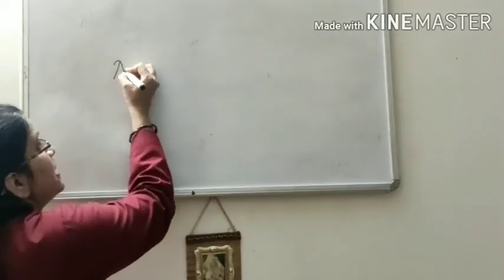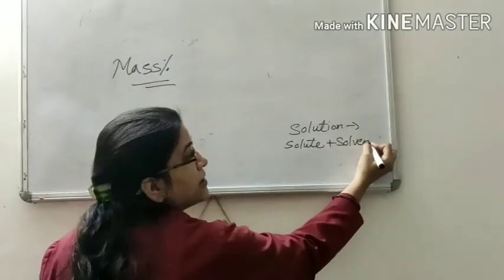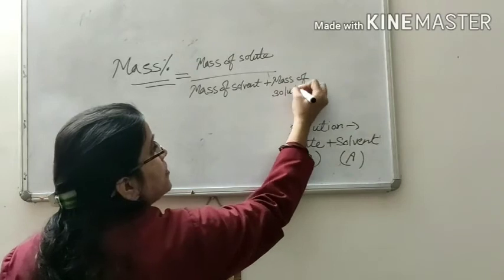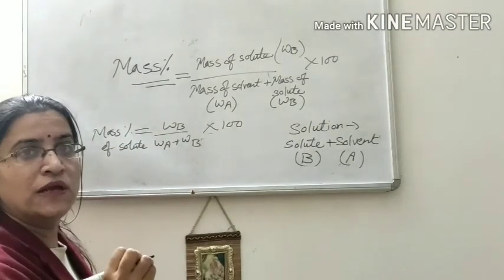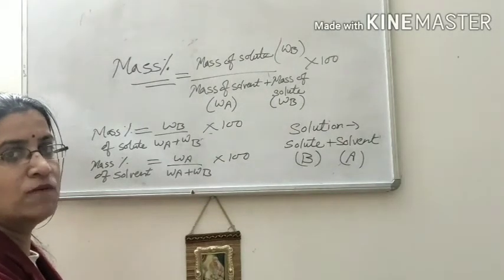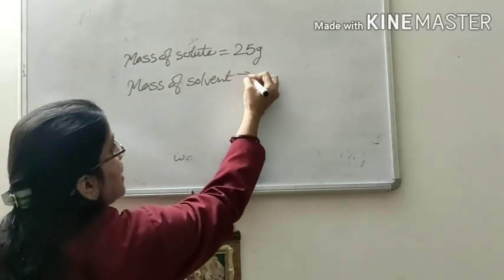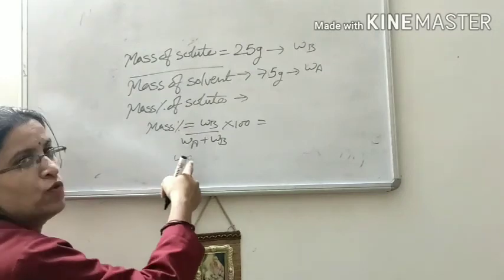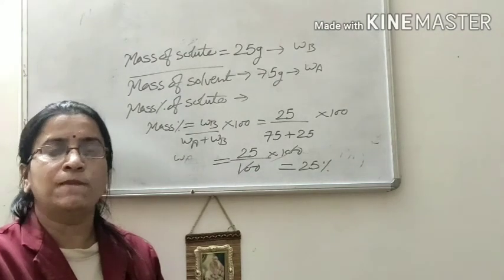Chemistry class lX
Types of mixture and solution